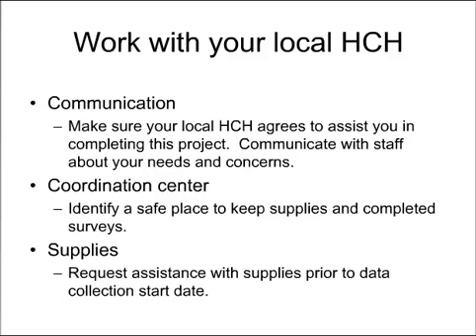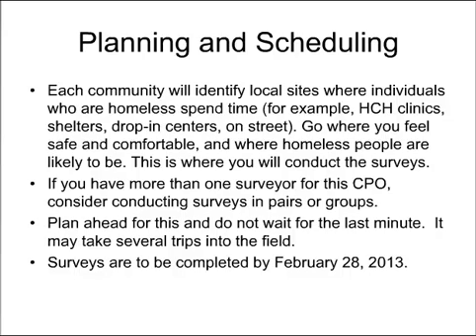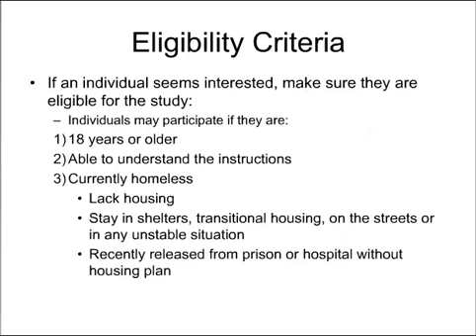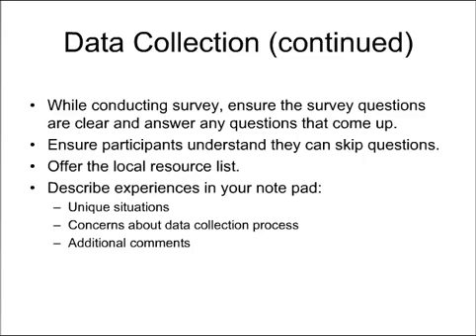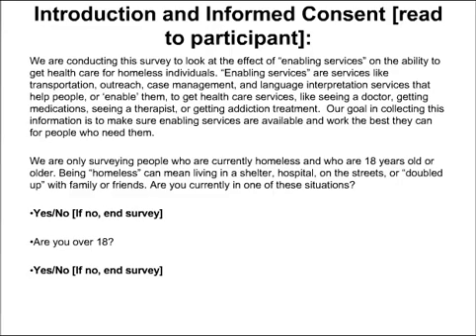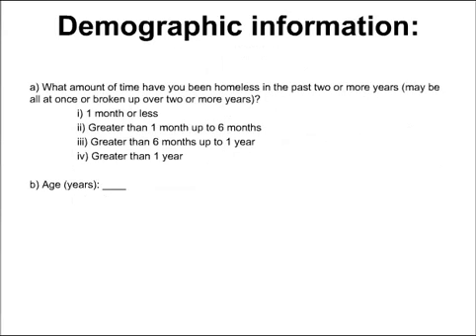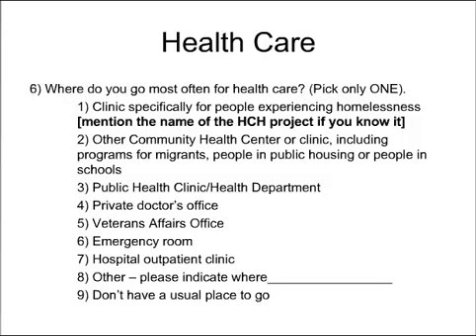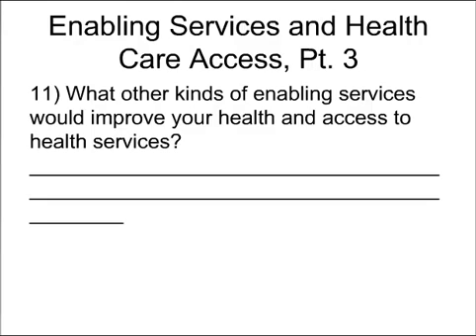CPO Training 2013